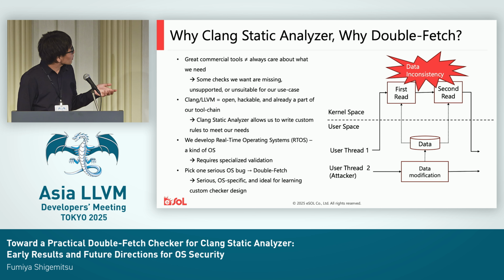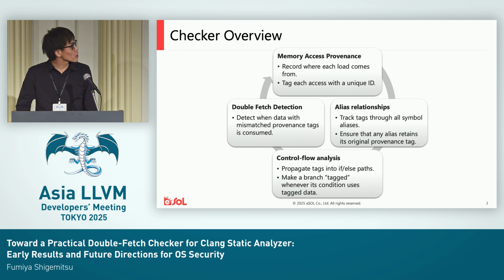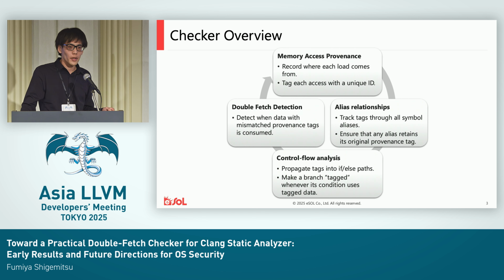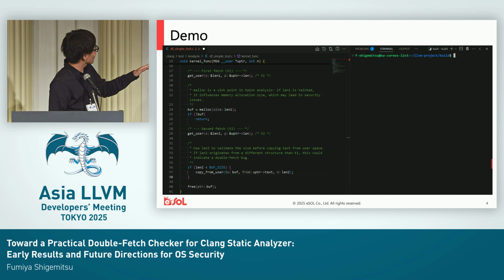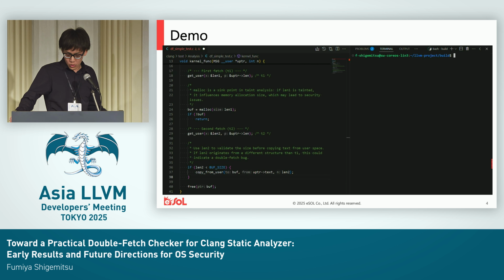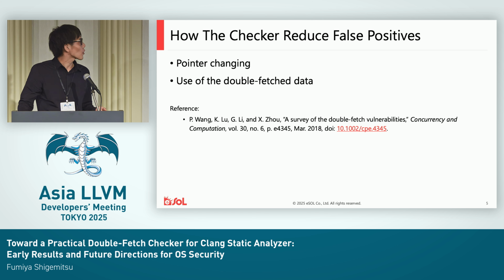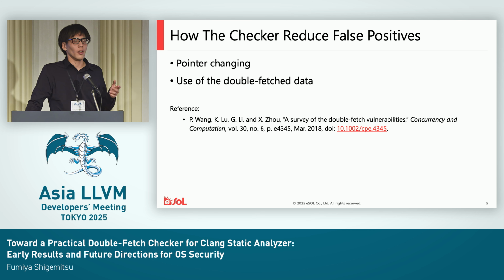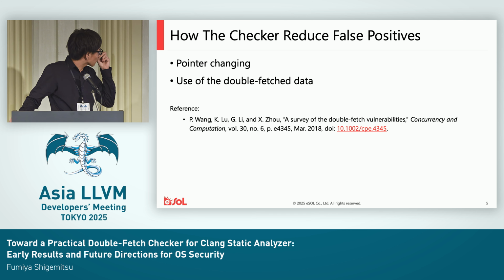2025 AsiaLLVM - Toward a Practical Double-Fetch Checker for Clang Static Analyzer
2025 AsiaLLVM Developers' Meeting

Title: Toward a Practical Double-Fetch Checker for Clang Static Analyzer: Early Results and Future Directions for OS Security

Speakers: Fumiya Shigemitsu

Double-fetch vulnerabilities - a form of TOCTOU (Time-of-Check to Time-of-Use) bugs - pose a significant risk in kernels and embedded systems when user-space memory is accessed multiple times without proper copy semantics. In this talk, we present our newly developed double-fetch checker for the Clang Static Analyzer, which builds on research prototypes (e.g., DFTracker) and uses memory-access provenance, alias relationships, and control-flow analysis to detect repeated reads from user memory. We’ll share how we reduce false positives through tailored heuristics, explore extensions for RTOS-specific environments, and outline future directions aimed at improving kernel and embedded security.